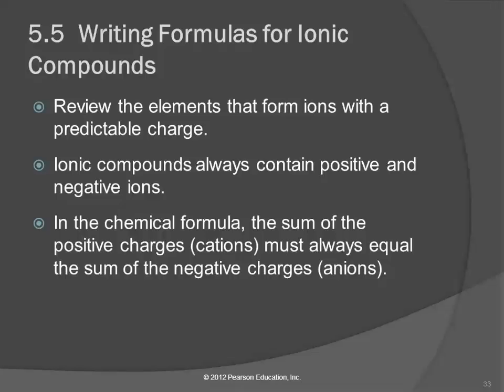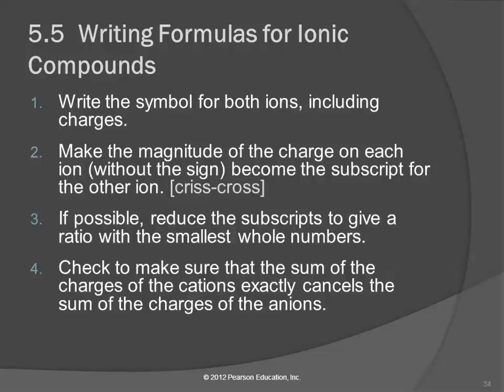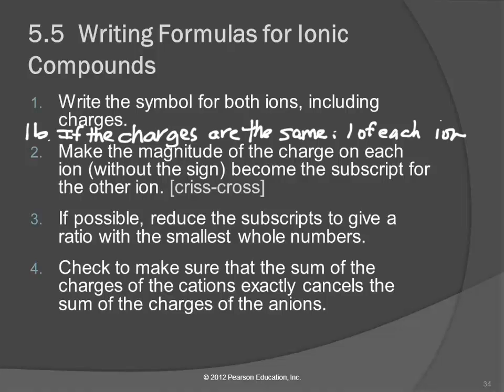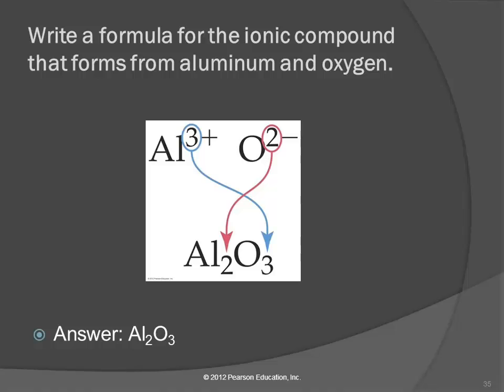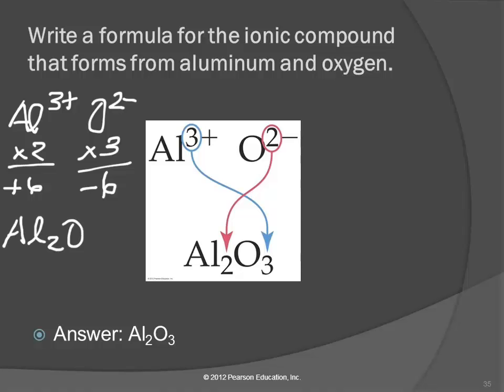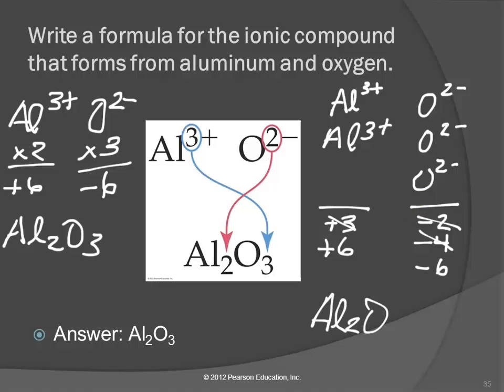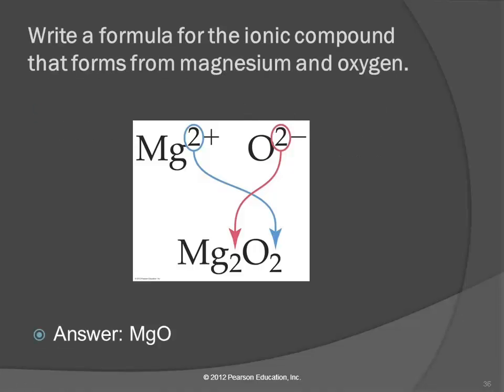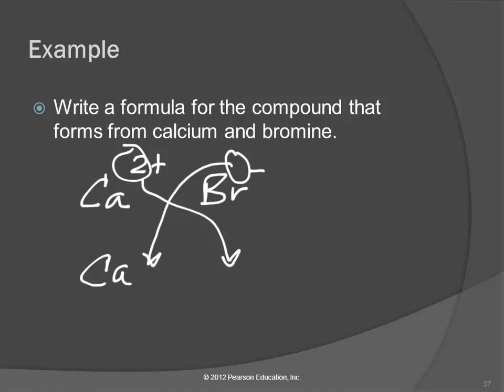3A 5.5 Writing Formulas for Ionic Compounds